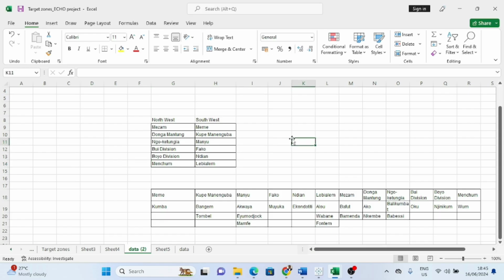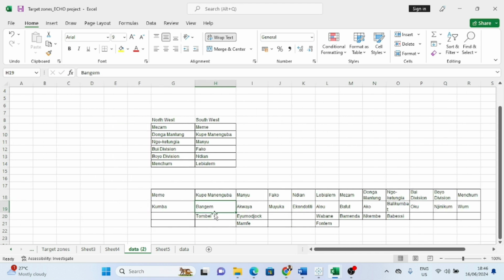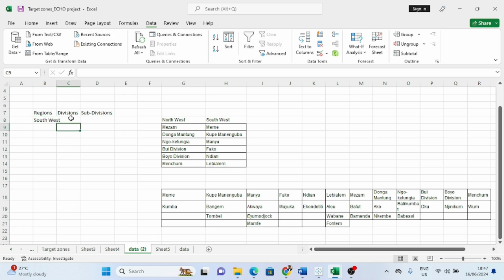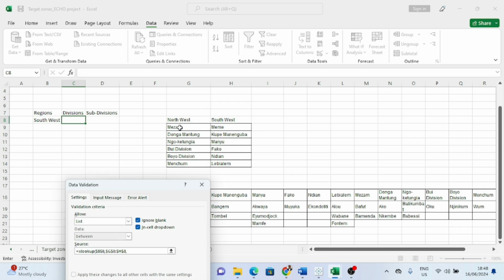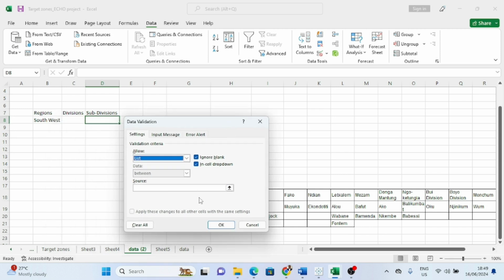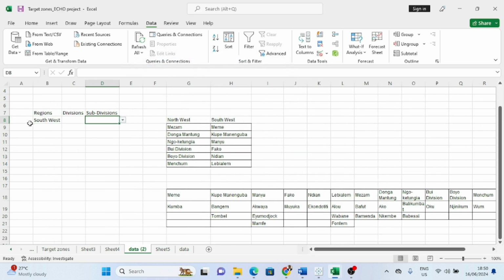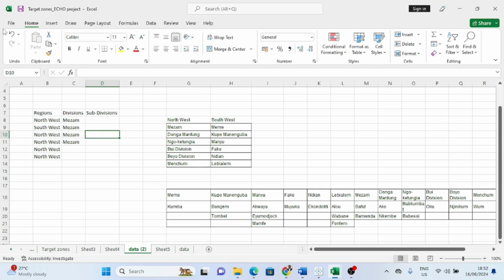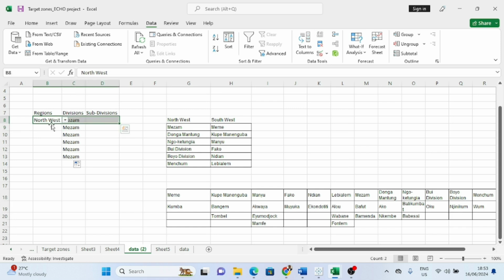How to do Dependable Dropdown in Excel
This video will teach you how to do dependable dropdowns in Excel